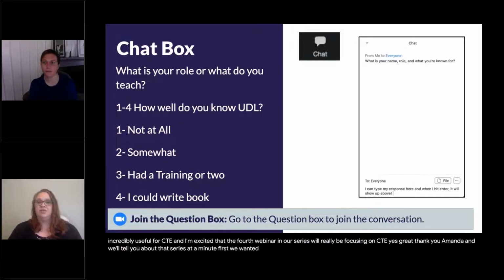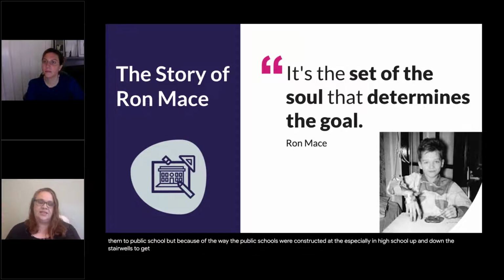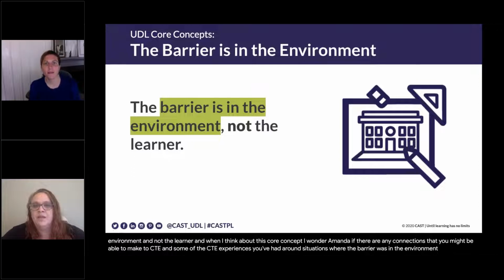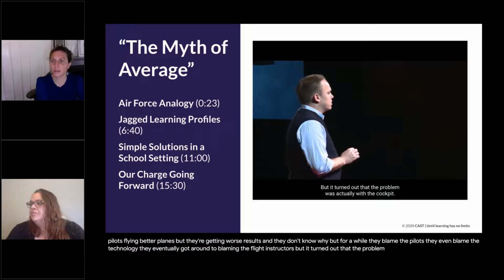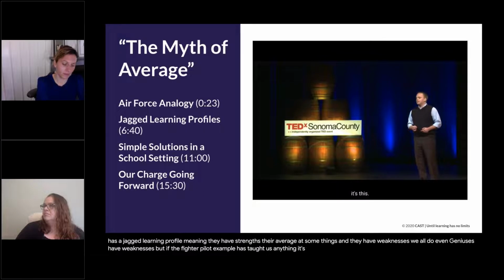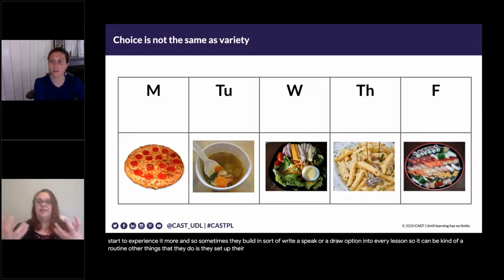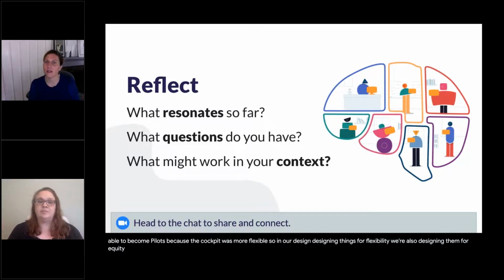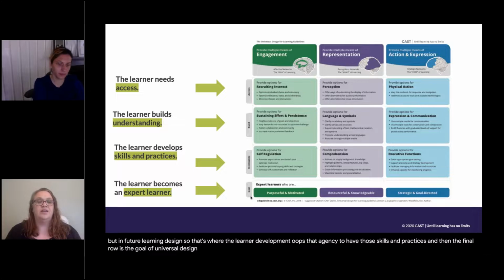Introduction to Universal Design Learning - May 7, 2020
Join for the interactive webinar presented by CAST. Participants will understand the UDL Core Concepts – The theory and research behind this instructional frame. This webinar was hosted on May 7, 2020.